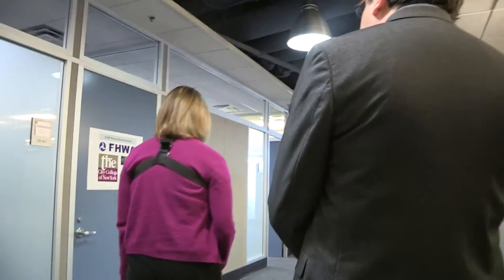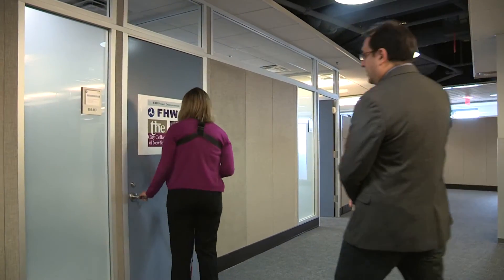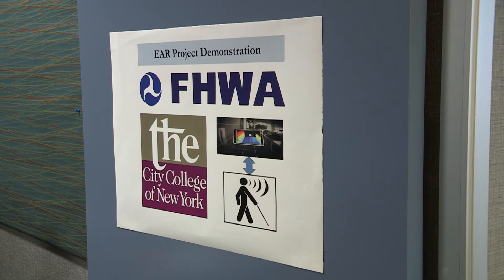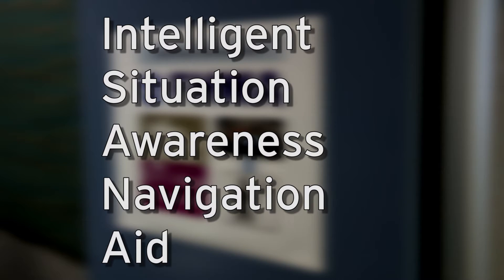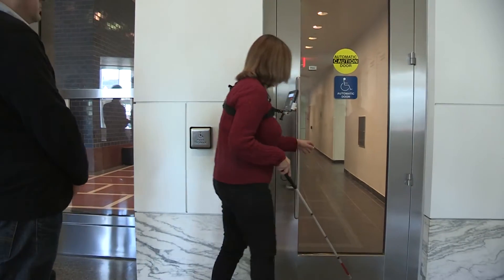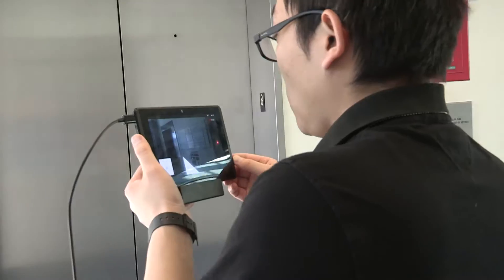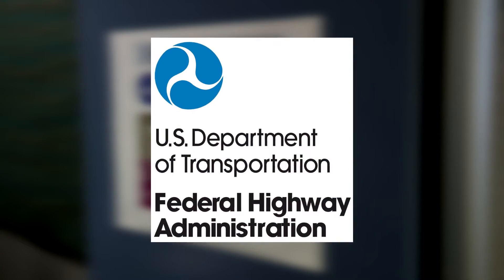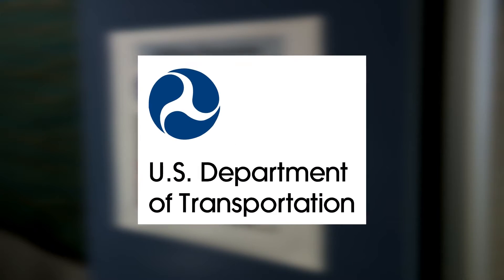Exploratory Advanced Research Program: Intelligent Situation Awareness Navigation Aid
FHWA’s Exploratory Advanced Research Program demonstrated the Intelligent Situation Awareness and Navigation Aid, or “ISANA,” one of three different wayfinding technologies, at the U.S. Department of Transportation Headquarters in Washington, DC.  These wayfinding projects are focused on developing technology that provides guidance assistance to visually-impaired pedestrians navigating in large, unstructured environments.